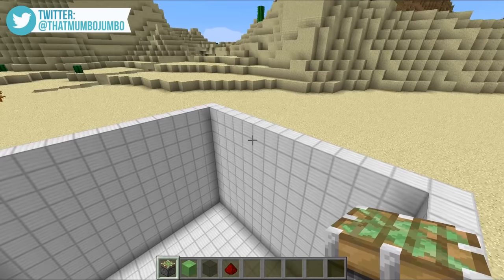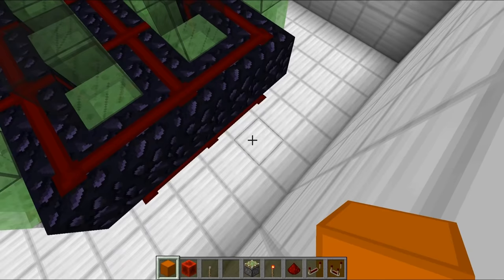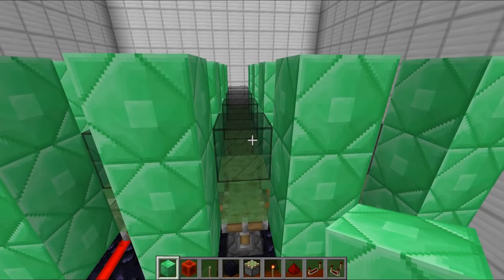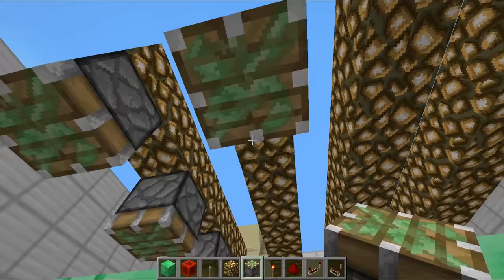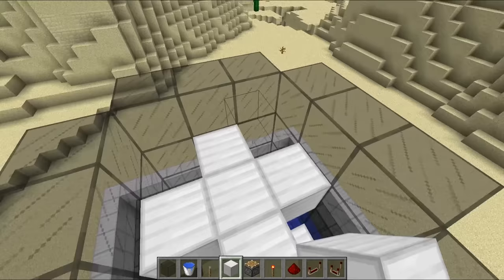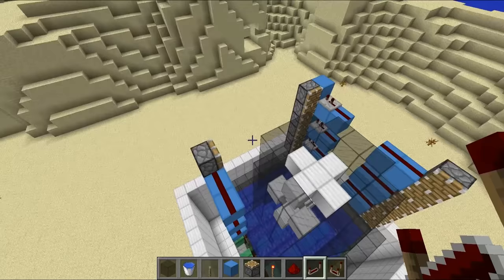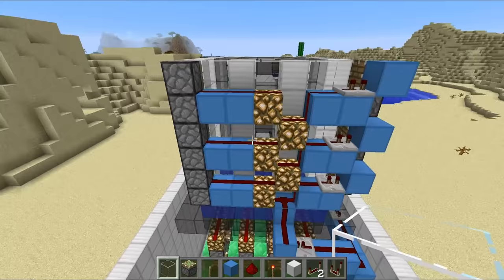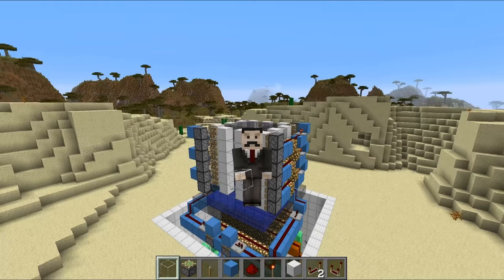How to make a NUCLEAR REACTOR in Minecraft!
Today we do something I have always wanted to do, build a NUCLEAR REACTOR! IT's epic!

Upload Schedule:

Tuesday - Redstone
Wednesday - Hermitcraft
Thursday - Redstone
Friday - Hermitcraft
Saturday - Redstone
Sunday - Hermitcraft